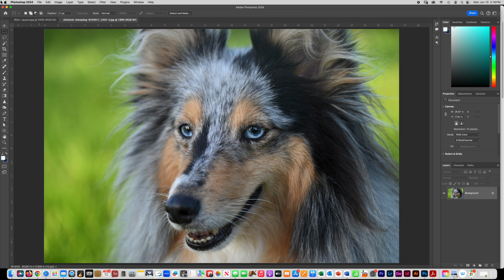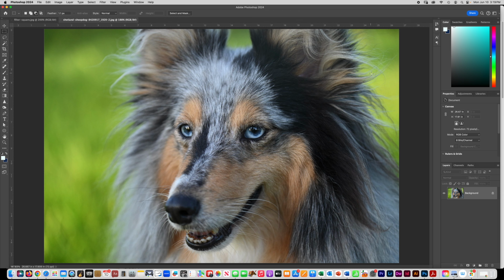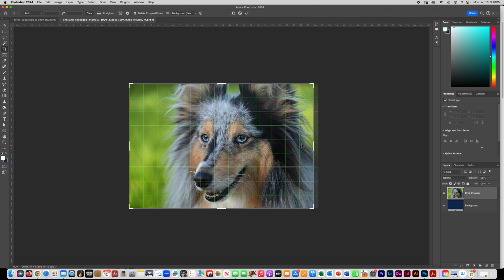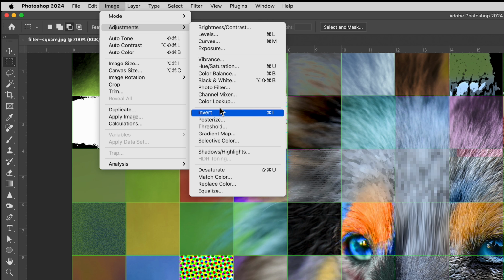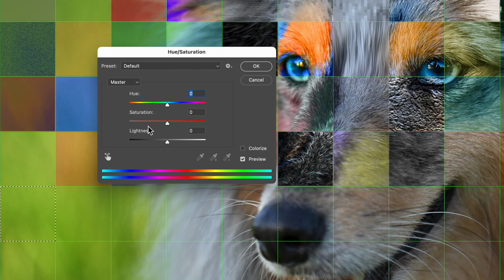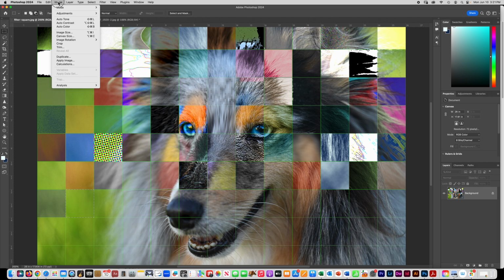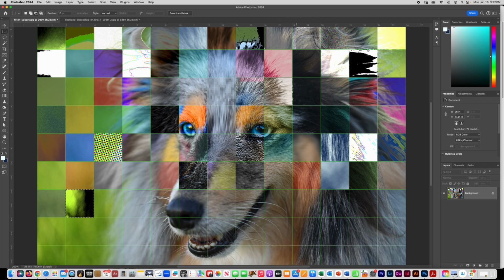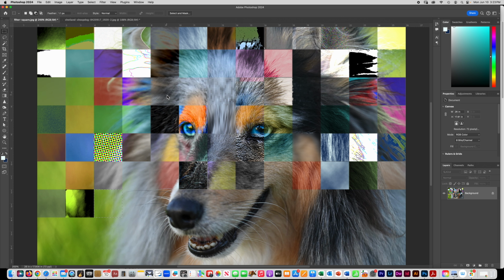Filter Squares - Photoshop Tutorial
This is an assignment tutorial for my beginning students to learn how to set up a grid preference in Photoshop and then try out the Adjustments and Filters in a fun easy project.
INTRO  00:00
DOWNLOAD PHOTO  00:28
GRID PREFERENCE 01:13
CROPPING 02:18
SELECT SQUARE 02:58
ADJUSTMENTS / FILTERS  03:14